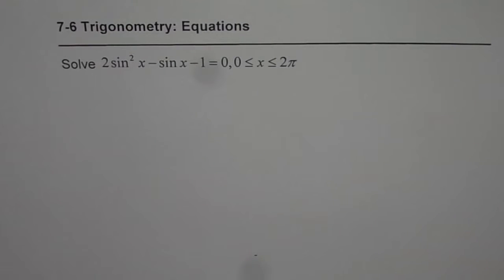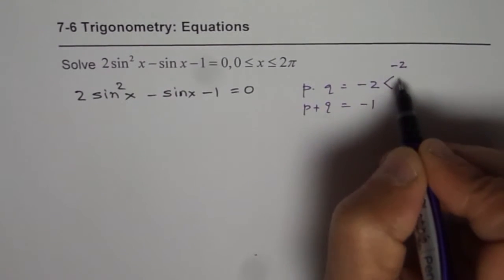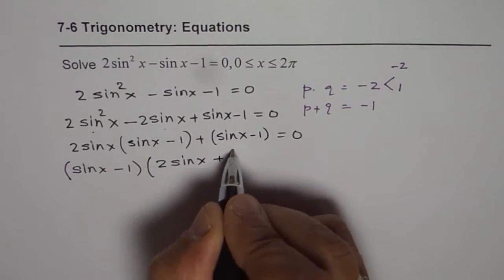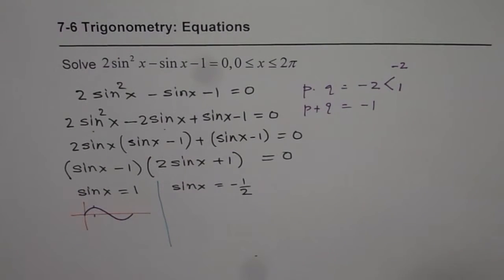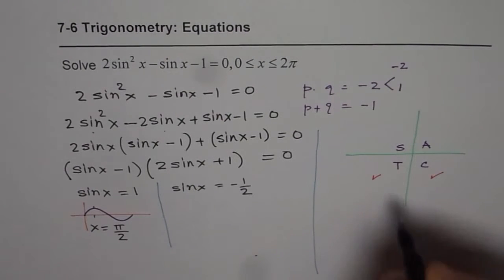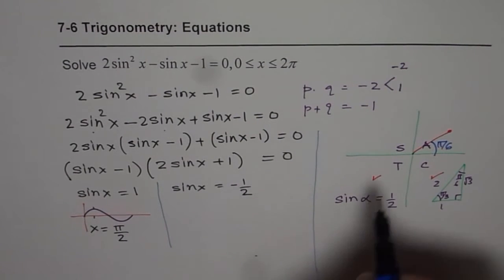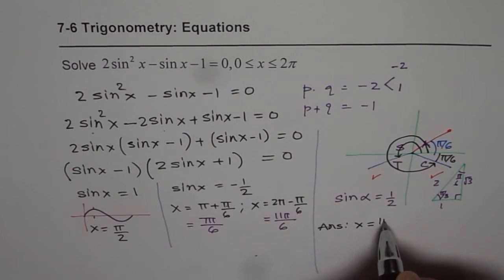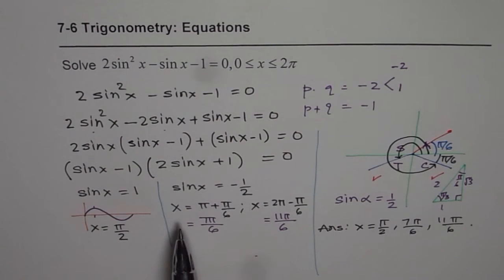Q12a p 440 Nelson Trigonometric Equation in Sine MHF4U